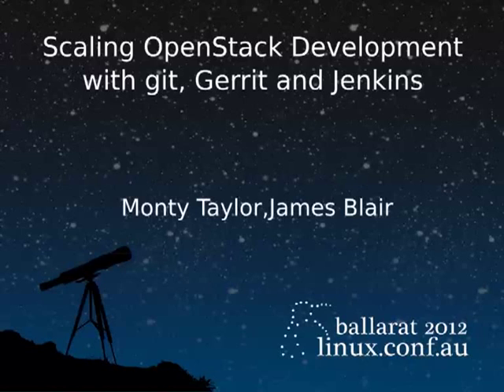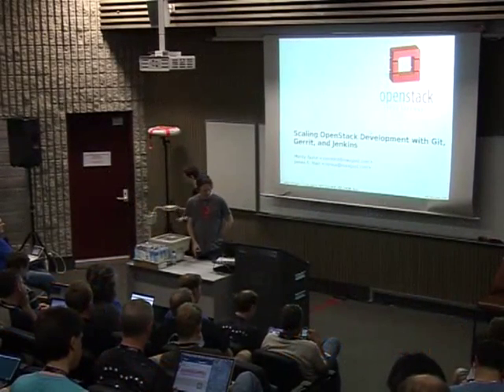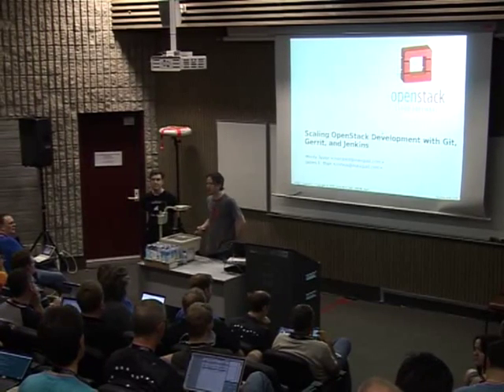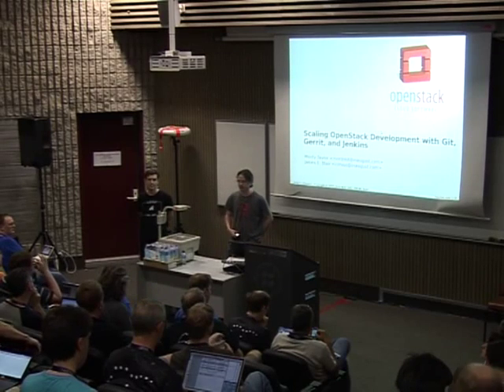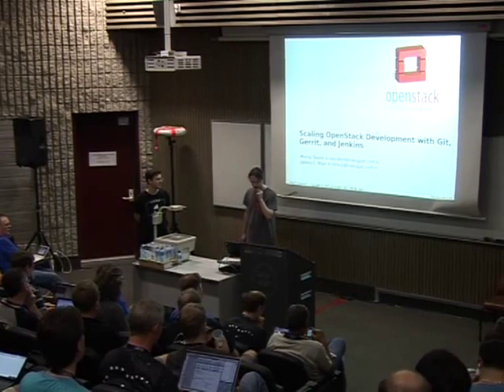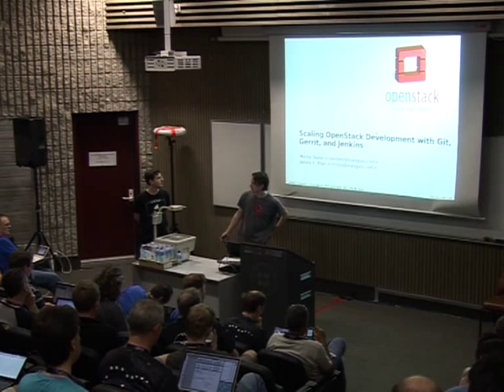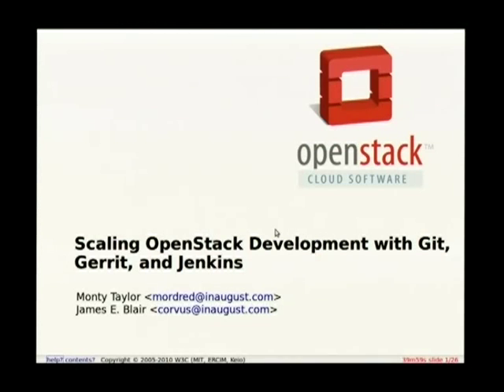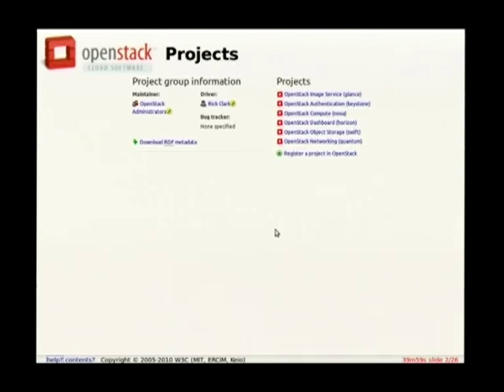Scaling OpenStack Development with git, Gerrit and Jenkins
The OpenStack Project has seen a phenomenal growth in its first year and a half. Part of the reason that we've been able to handle the dramatic influx in developers is by having automation systems that allow us to treat all developers equally from a process perspective, keep our trunk always clean by performing testing pre-merge and still be streamlined enough that the process did not get in the way of development.